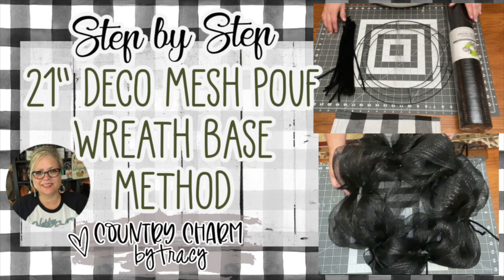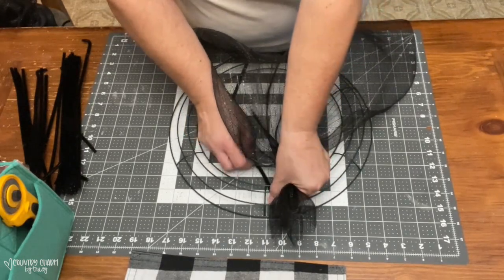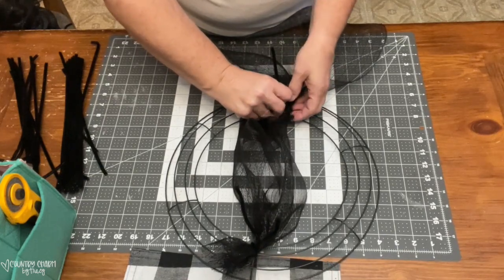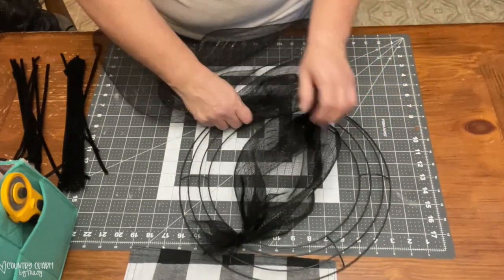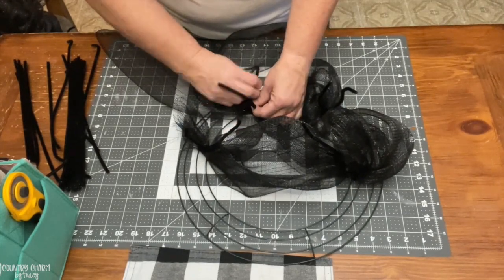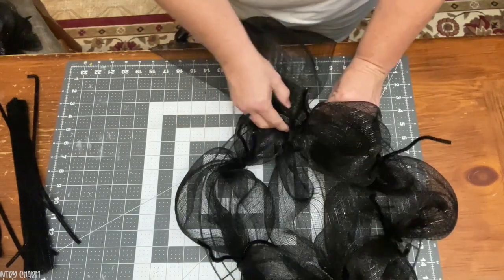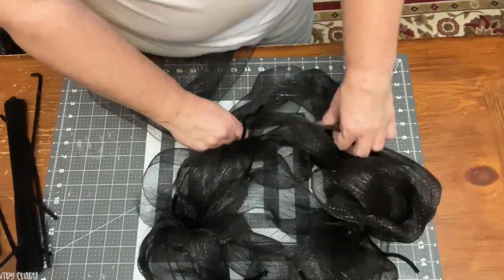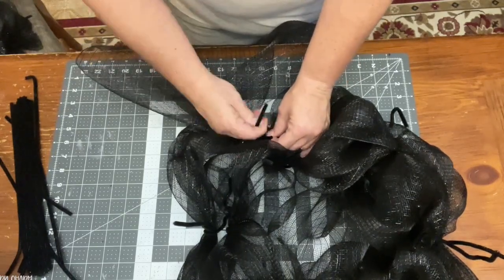[Wreath Basics] - How I make my base layer with POUFS and with 21" deco mesh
🌟 - Posca 5M black pen

Send me a friend letter:
2628 Hwy. 36 South PMB: 120